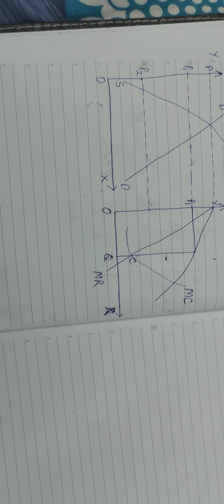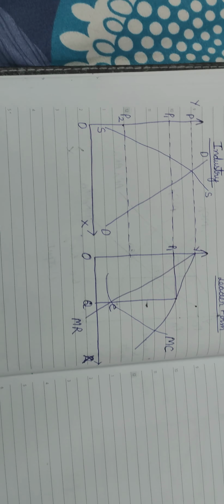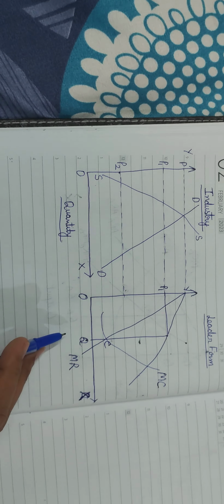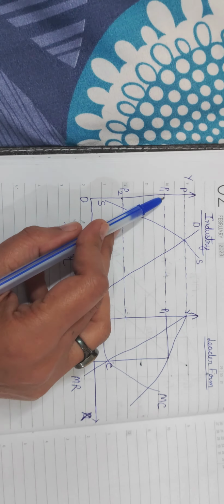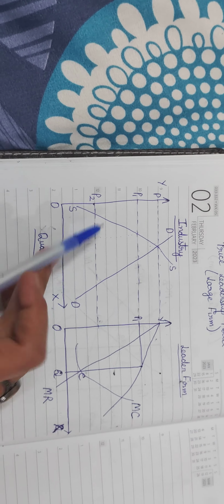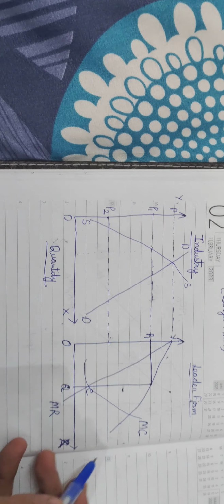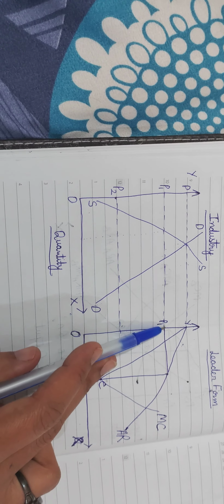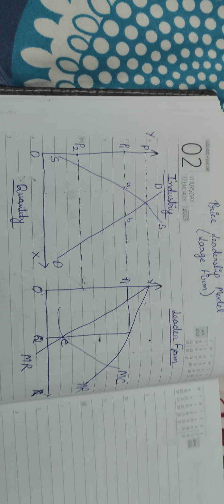Price Leadership Model in Oligopoly (Large Firms)